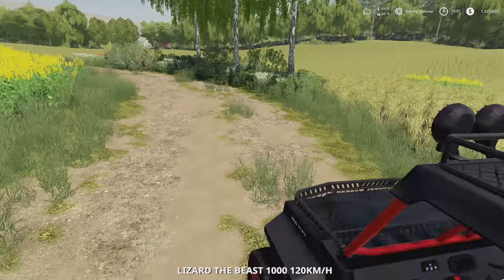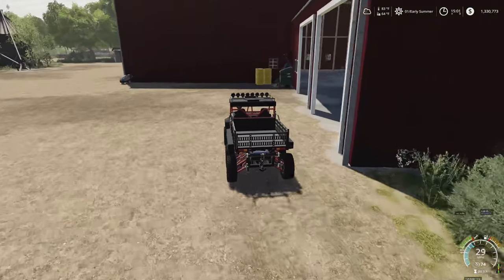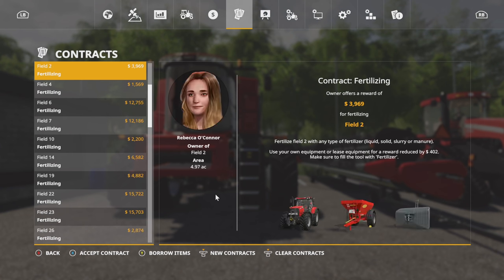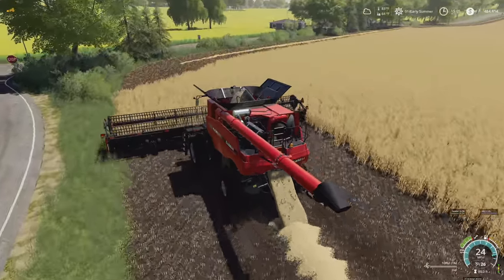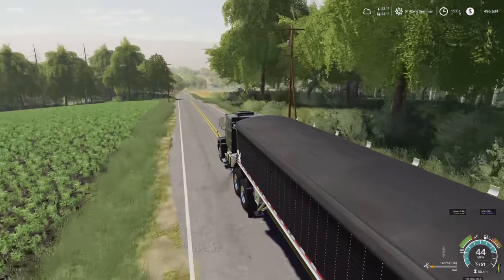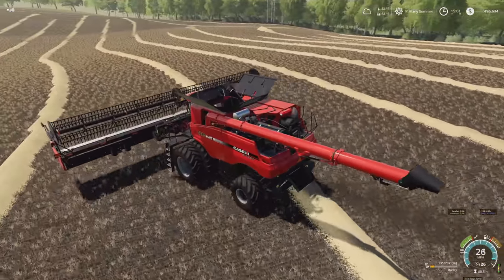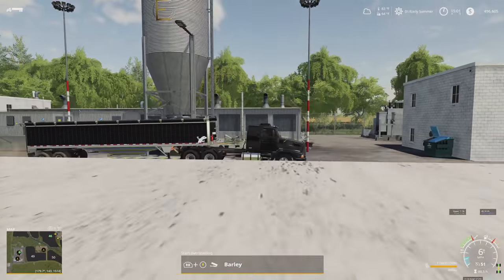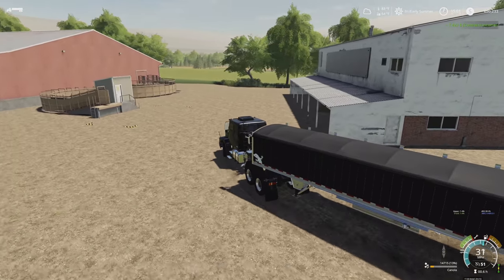New Case IH Equipment Is Here! | Bucks Co, PA | Lets Play FS19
Farming My Way On Bucks County, PA
Season 2 - Episode 15
"New Case IH Equipment Is Here!"

🔷 Helpful Links! 🔷